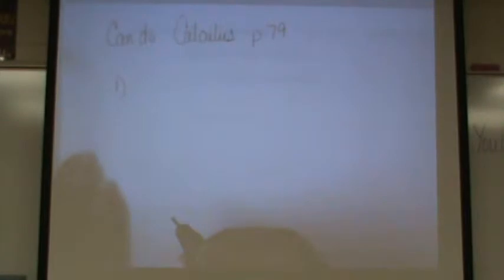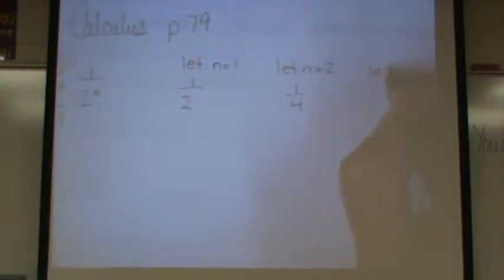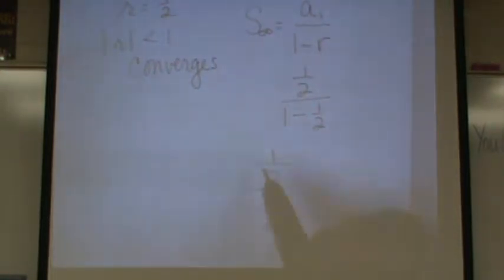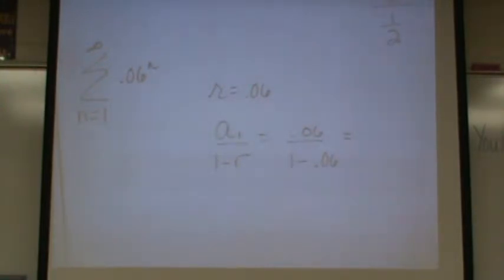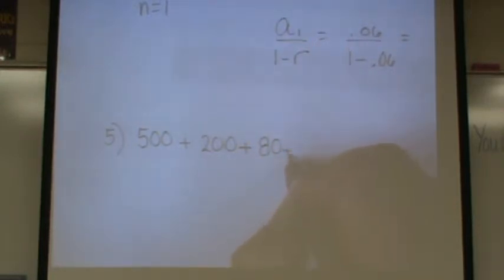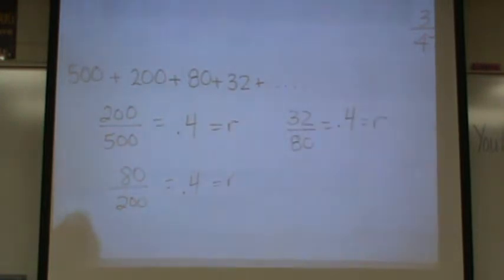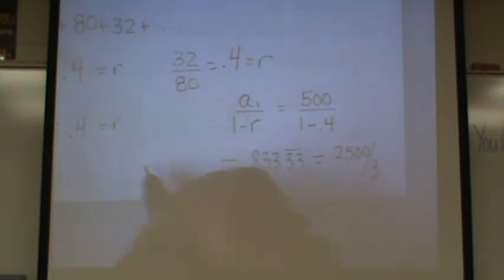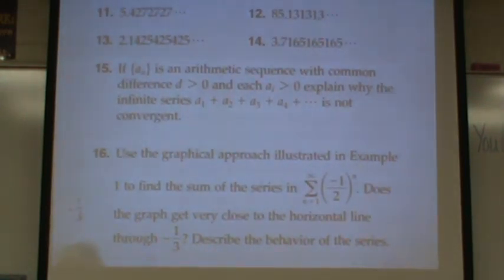2013 September 11 Can Do Calculus Answers